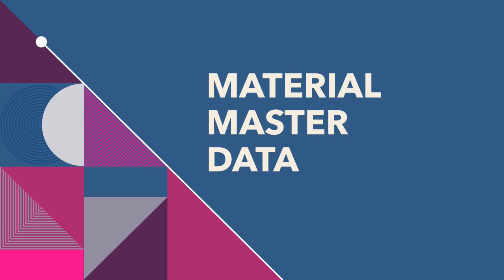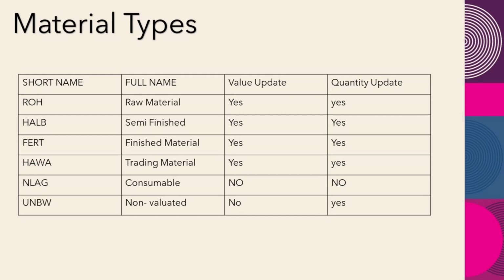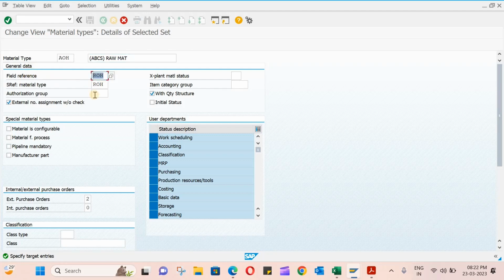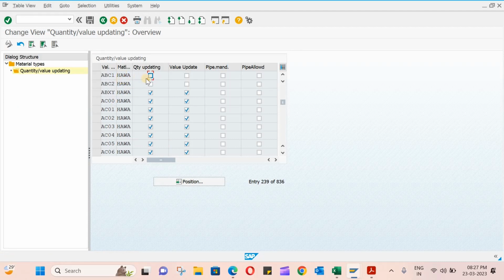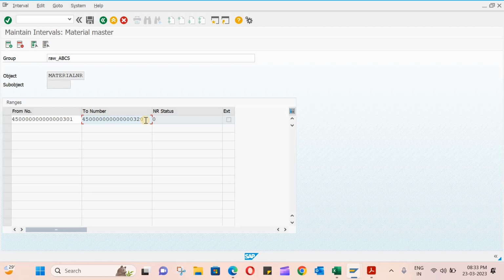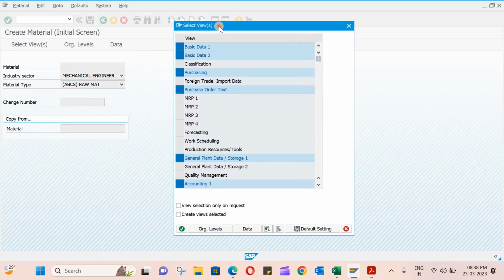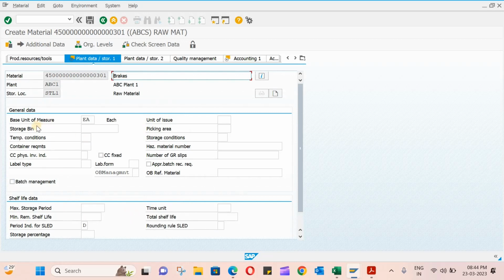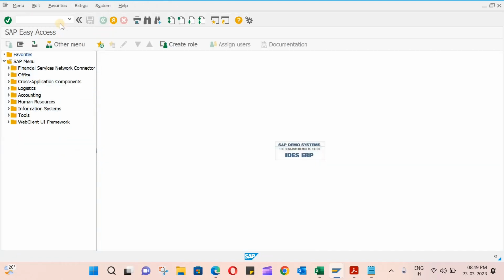Material Master Record in SAP MM | Day - 7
hi guys, In this video, I introduce Material master record, configuration of material types, number range assignment, and creation of material such as raw material (ROH),